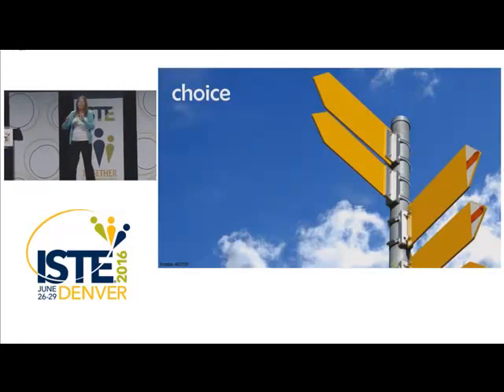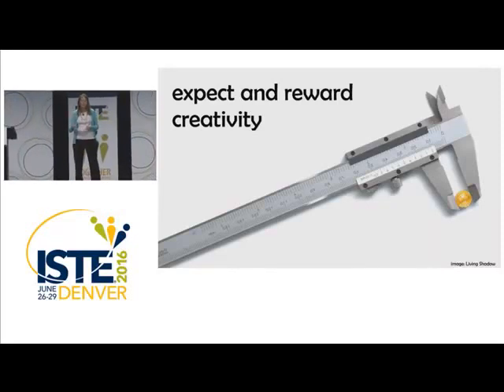ISTE2016 - IGNITE - Cultivate Creativity in the Classroom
The ability to think creatively is a powerful and important skill in today's digital age. Being creative is not a single character trait; it is a response to our environment and collection of behaviors and attitudes. But promoting (and let's be honest) managing creativity in the classroom is not easy.

While a rote model for being creative will result in non-creative outcomes, there are steps we can take to foster creative thinking in our students - from environment, to tasks, to culture.  In this presentation, I will share ideas to ignite your passion for creativity and practical ideas for cultivating creativity in your classroom.